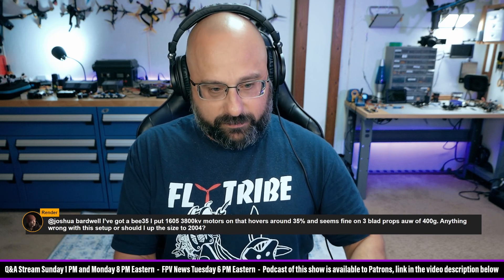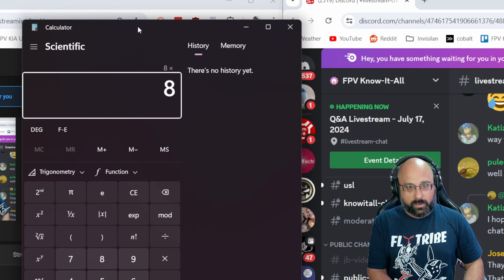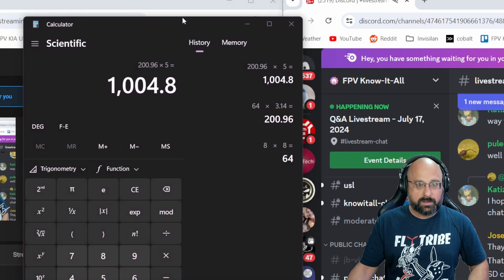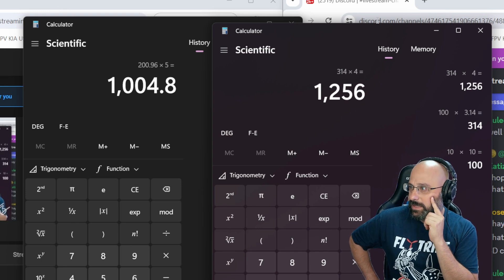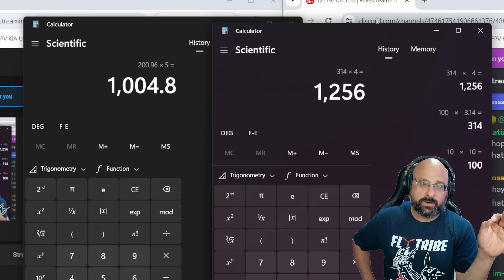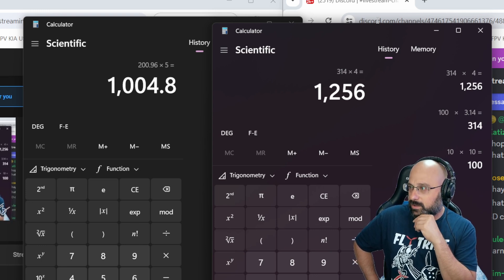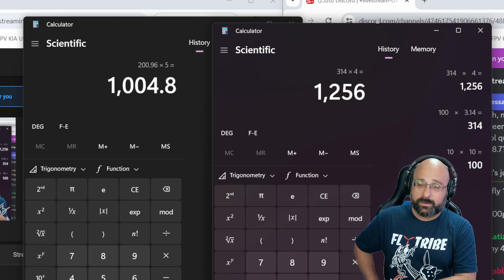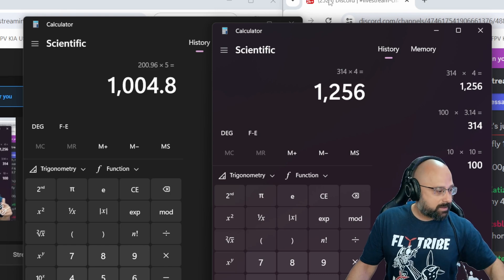What's Size Motors Should I Use for My Heavy 3.5 Inch Drone? 1605 vs 2004 - FPV Questions